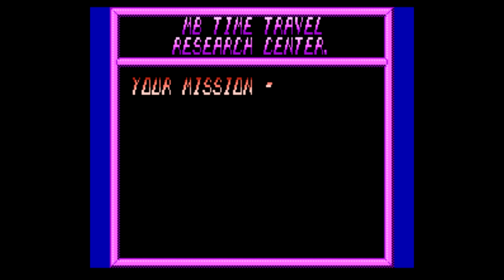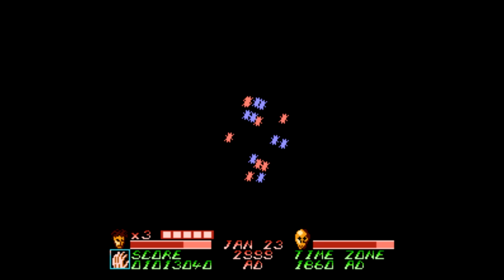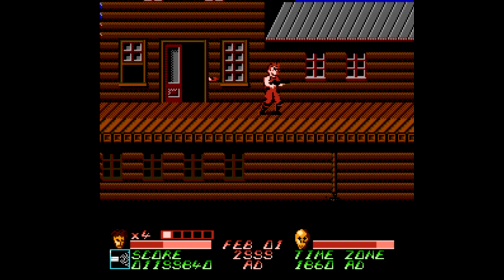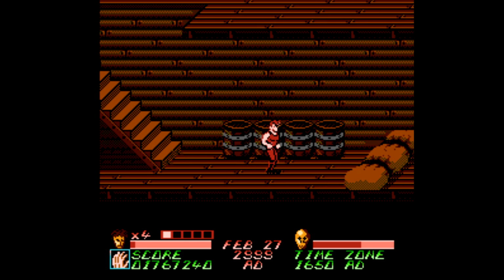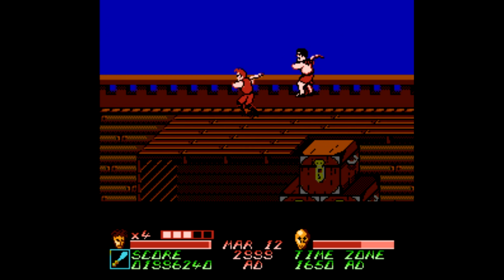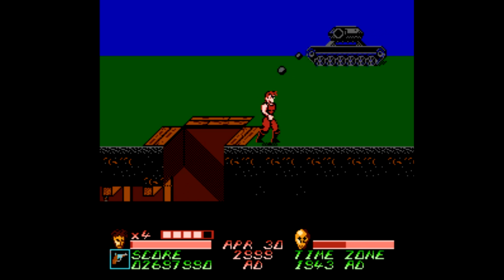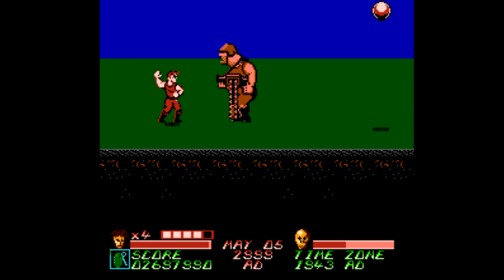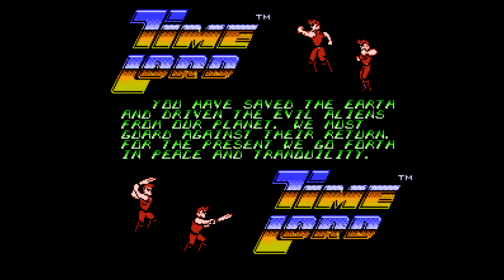TIME LORD - PLAY IT THROUGH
Hey everyone for this episode of Play it Through I take on the cryptic action title Time Lord for the Nintendo Entertainment System brought to us by Milton Bradley.